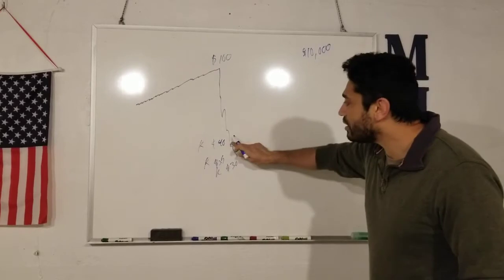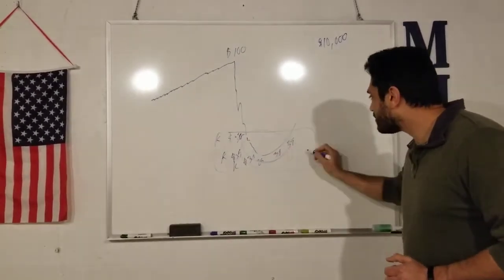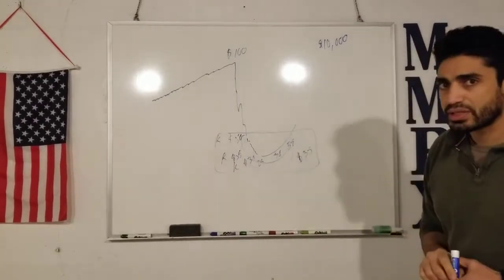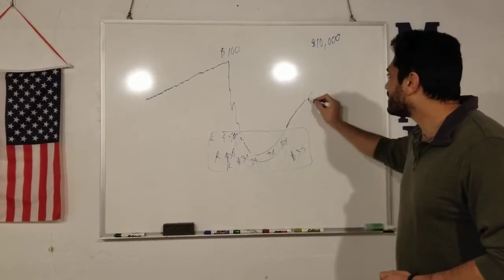Stock Market Has Crashed - How To Invest Now: When to Buy, What to Buy, and How to Get Started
After my last video, I got a lot of great questions, but the three that kept coming up were "When do I buy?", "Which stocks should I buy?", and "How do I start buying?" I put this short video together to address these questions.